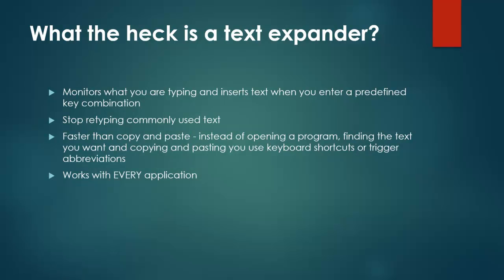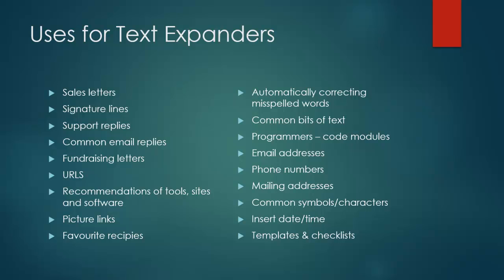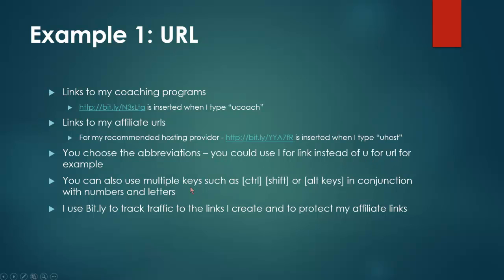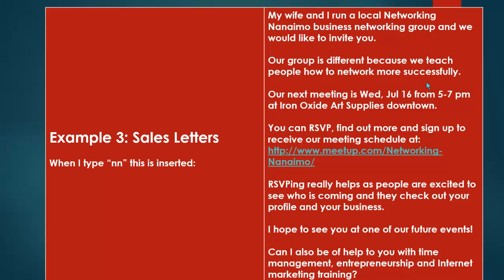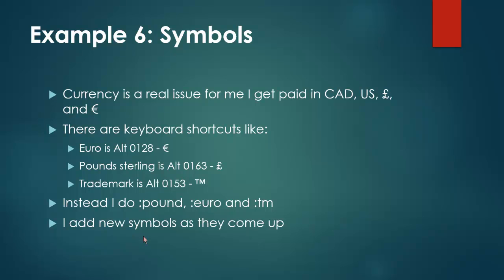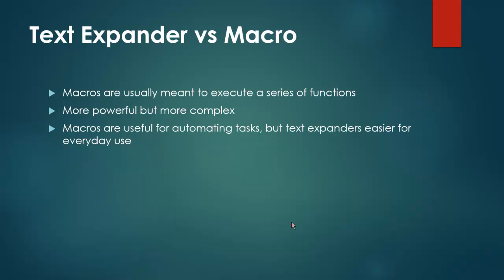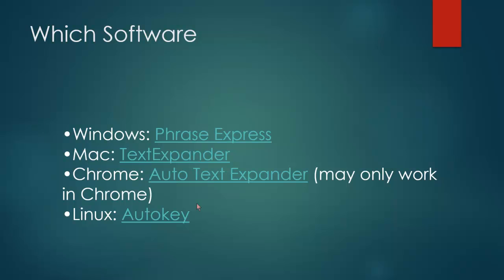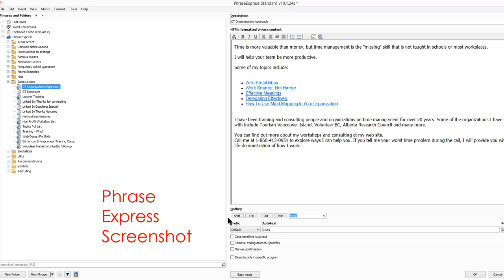Save Time With Text Expanders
This video shows you how to save time with text expanders such as Phrase Express (Windows), TextExpander (Mac OSX), Auto Text Expander (Chrome) or Autokey (Linux).

I show how to use them for sales letters, support replies, inserting urls, symbols, addresses and much more.